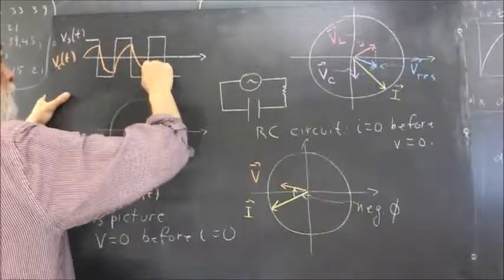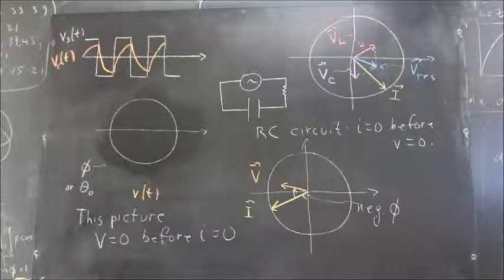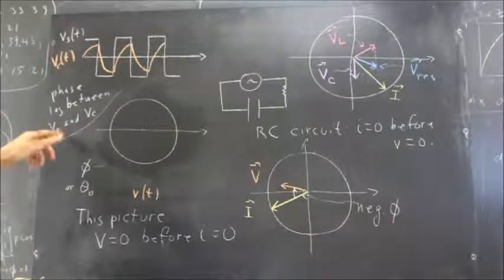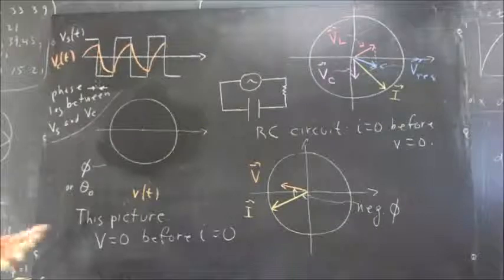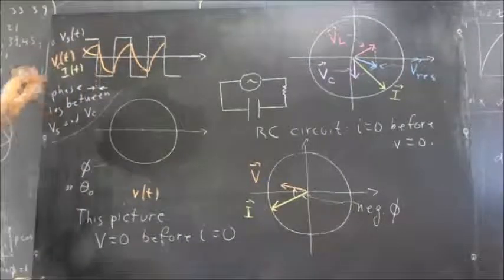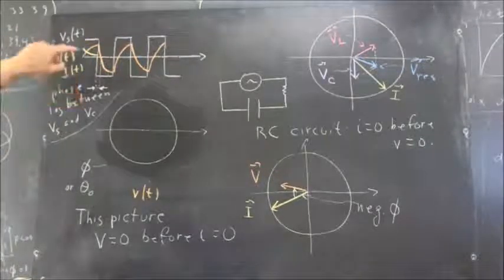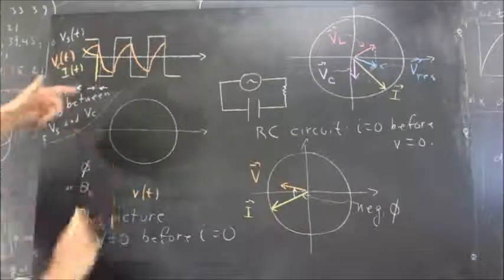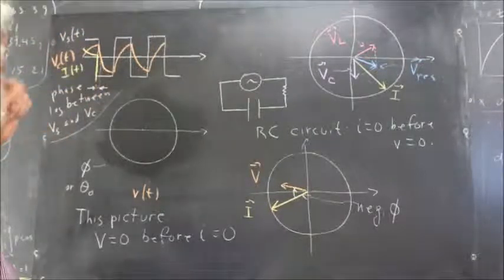232 211 phase differences for square wave source voltage in RC circuit